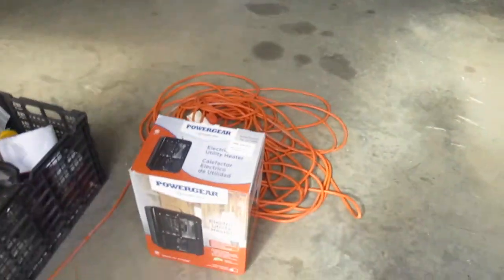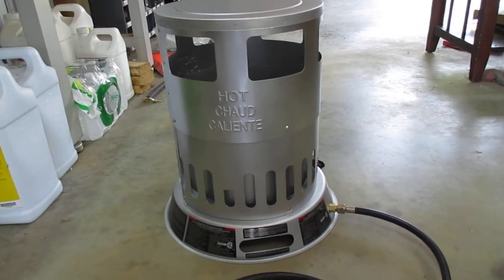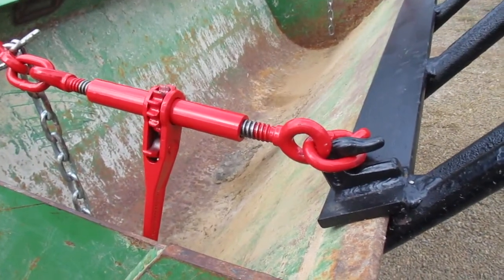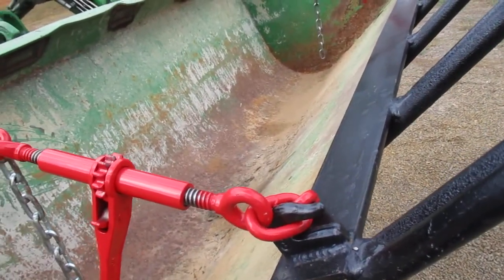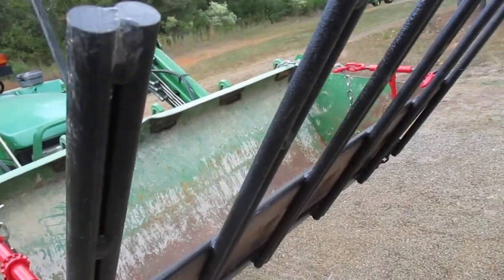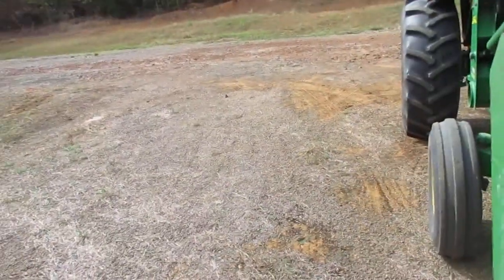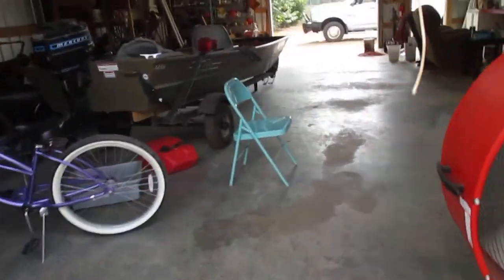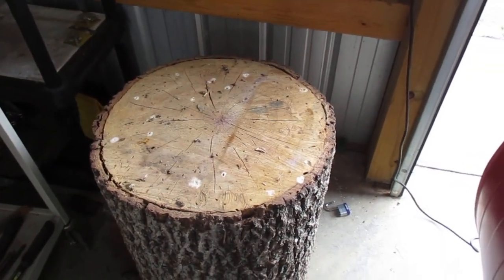More stuff for the farm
Heaters,brush etc grubber for a loader bucket. What dielectric grease is for